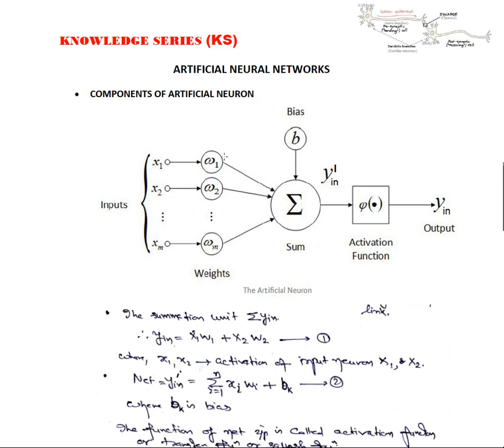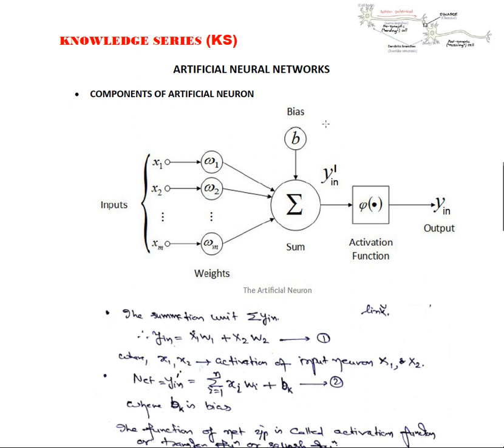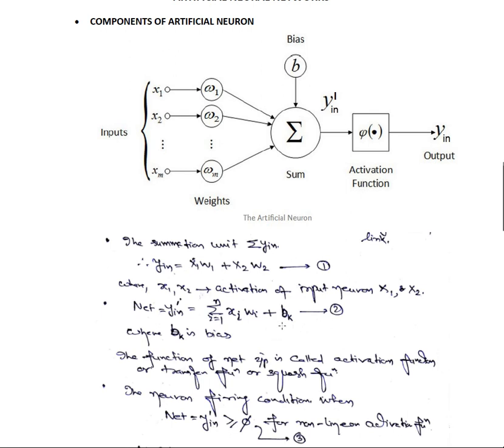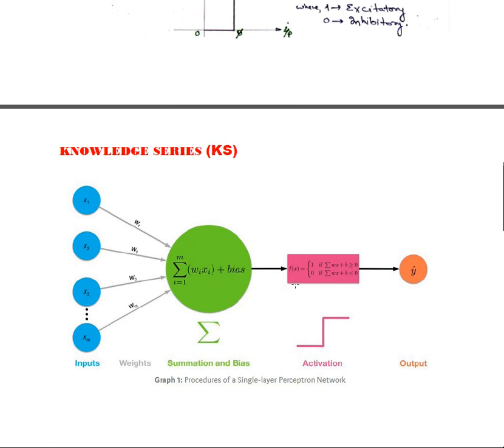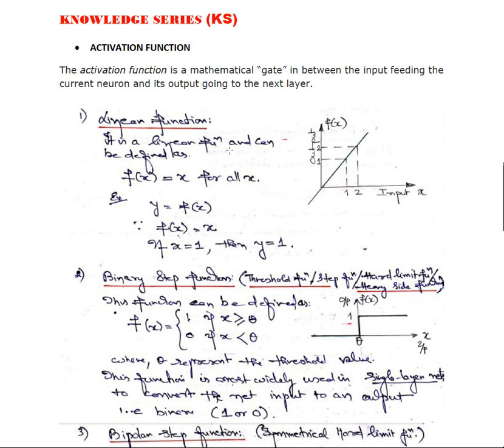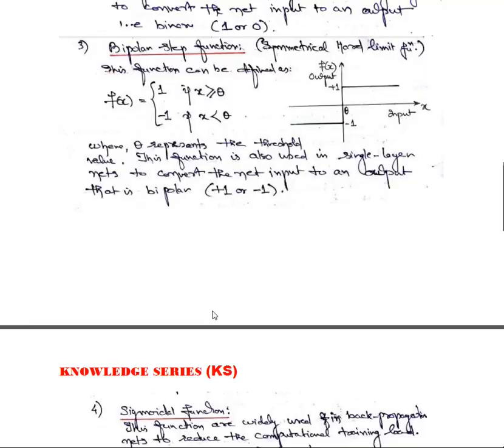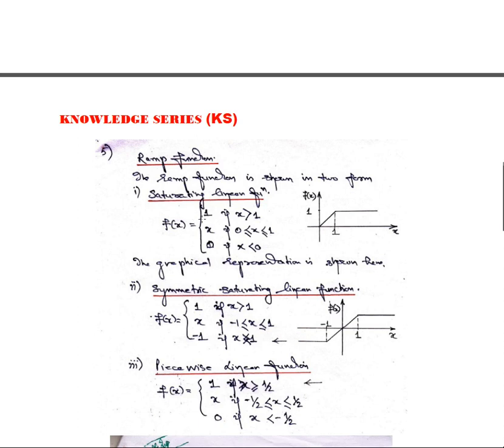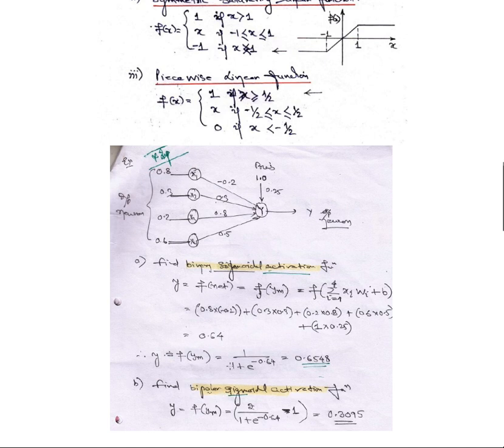Neural Network ANN & Activation Function